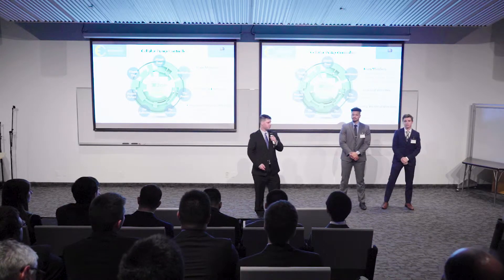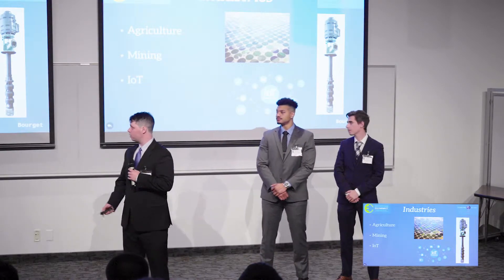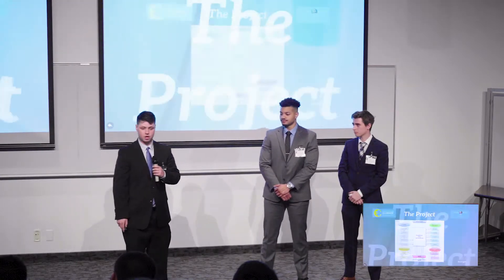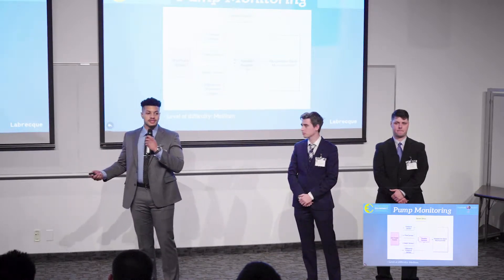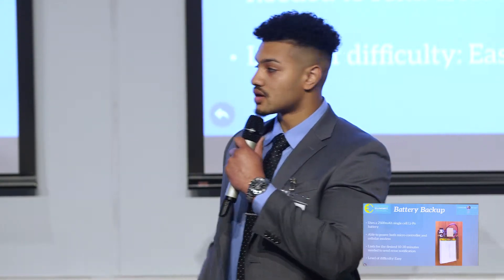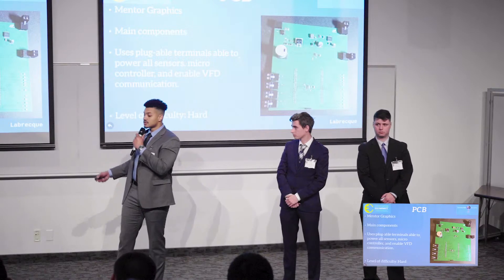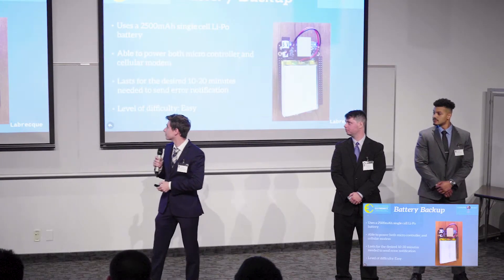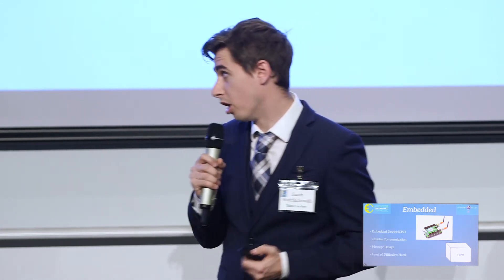CPC - Cellular Pump Control - 2019 ELECOMP Capstone Summit - Taco Comfort Solutions